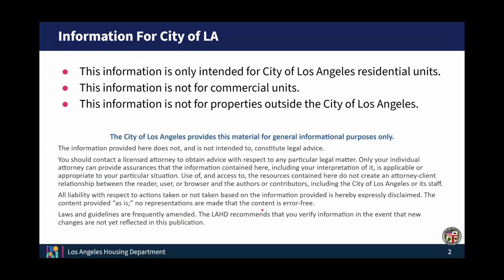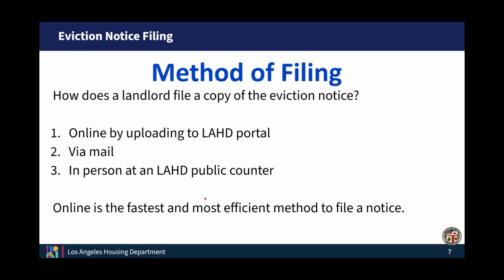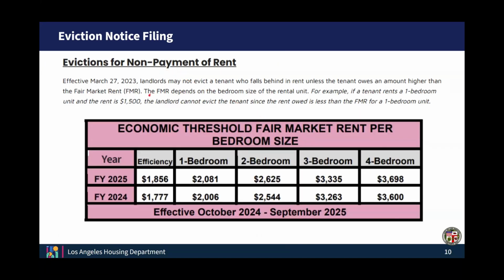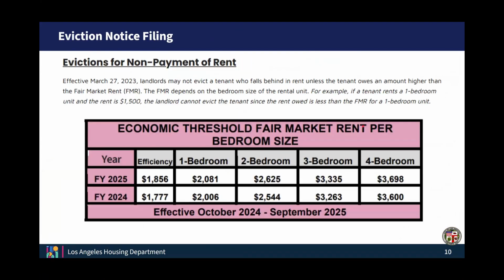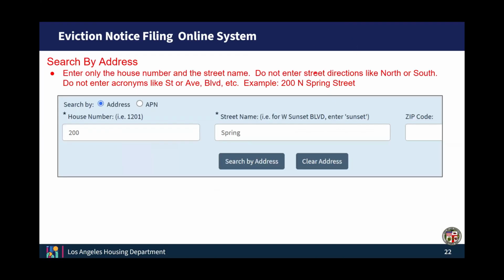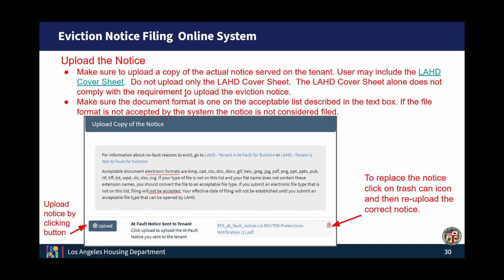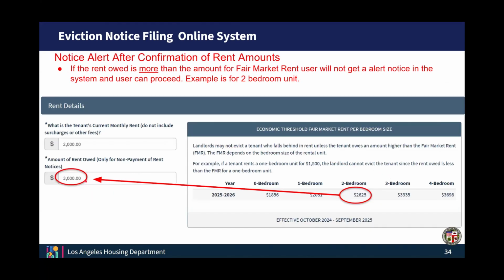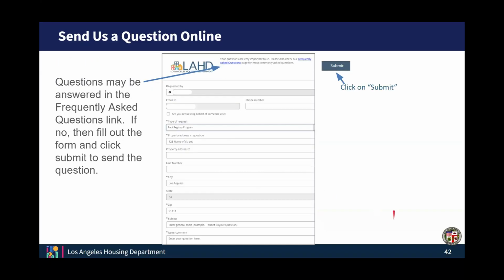June 2025 - For Landlords - How to File a Notice to Terminate Tenancy with LAHD